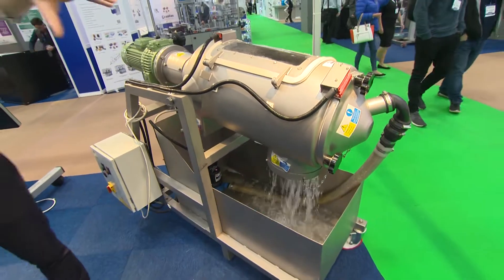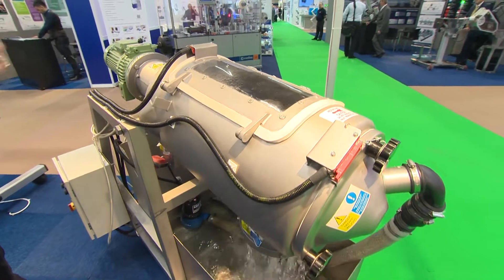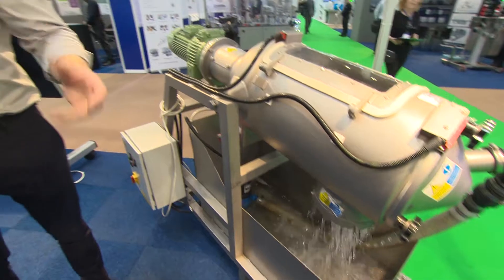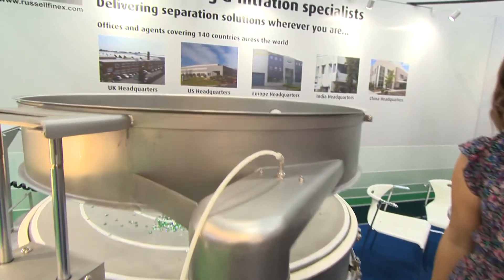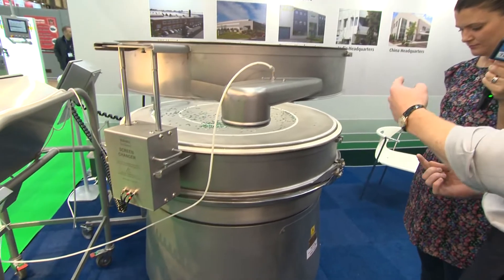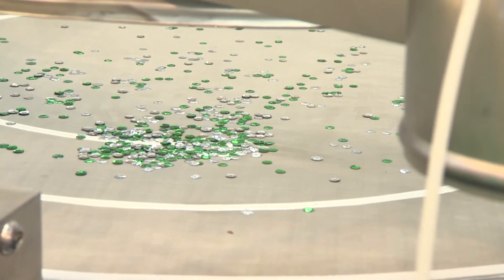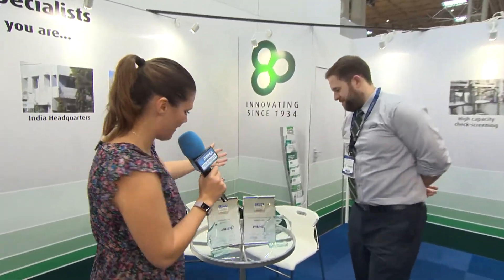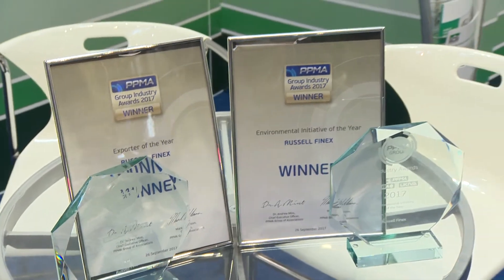Russell Finex at PPMA 2017